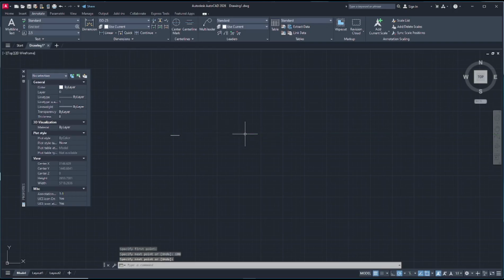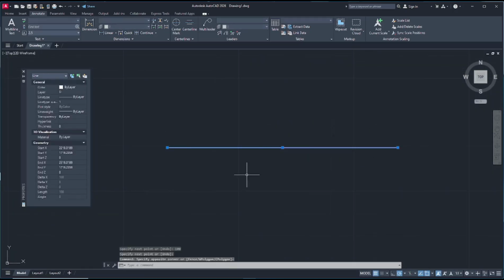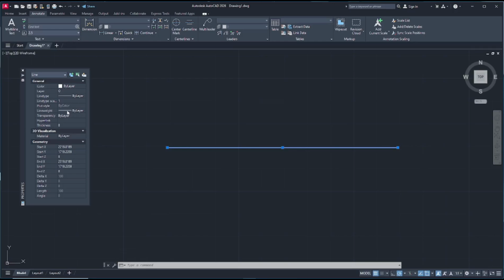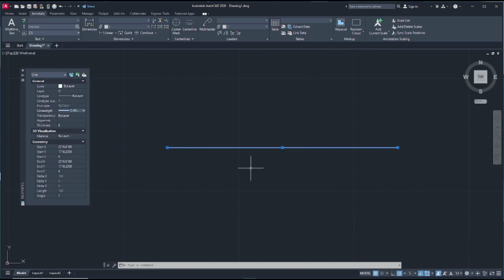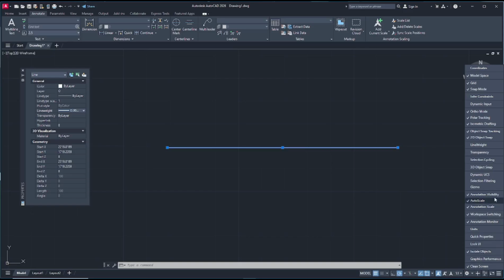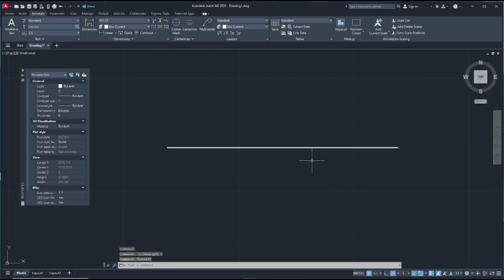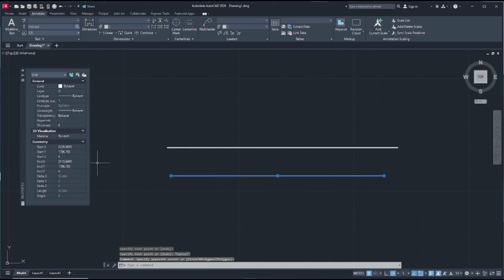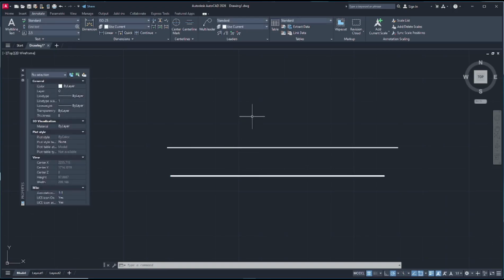AutoCAD How To Change Line Weight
Learn AutoCAD basic tutorial for beginner how to change line weight